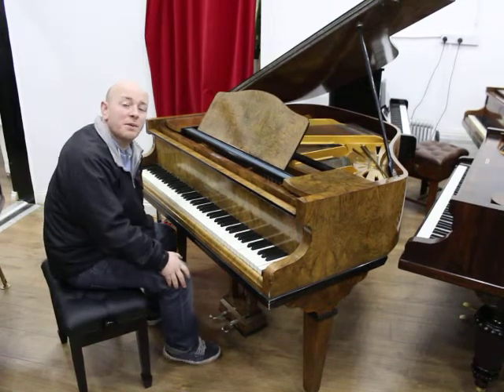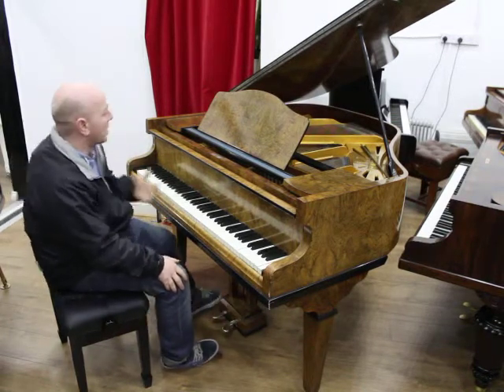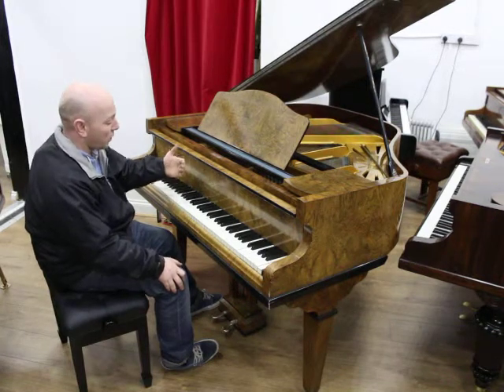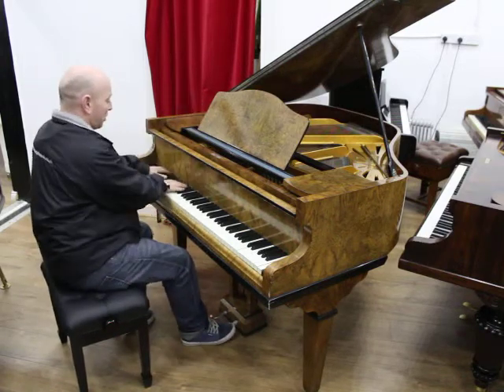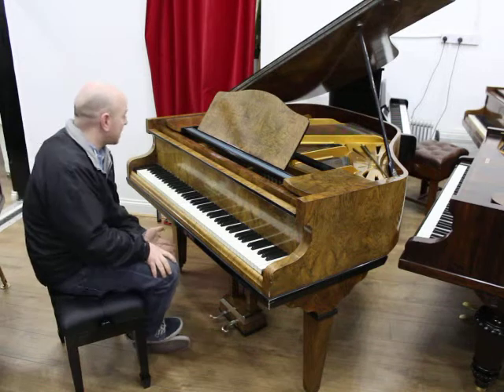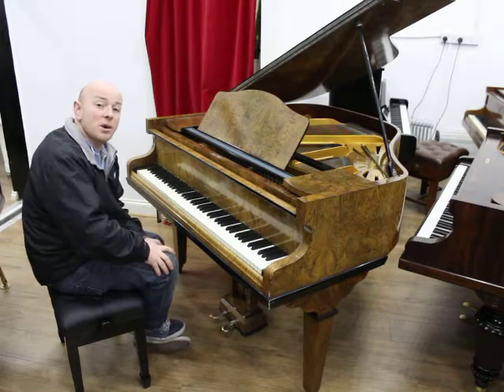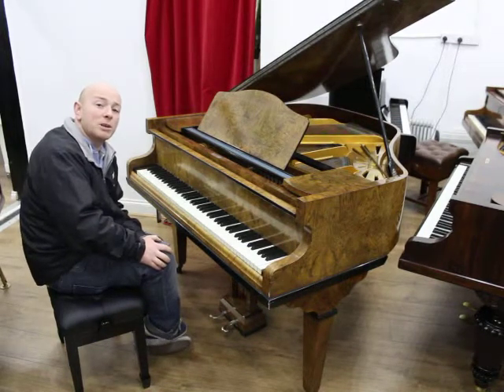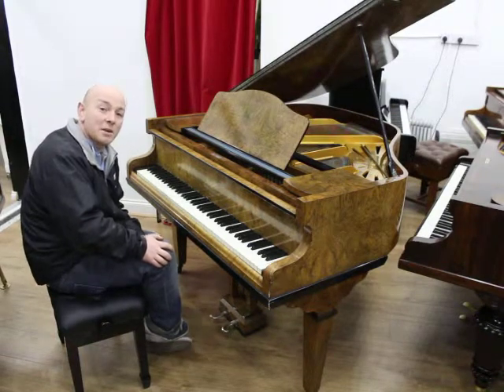Monington & Weston Burr Walnut Baby Grand Piano By Sherwood Phoenix Pianos